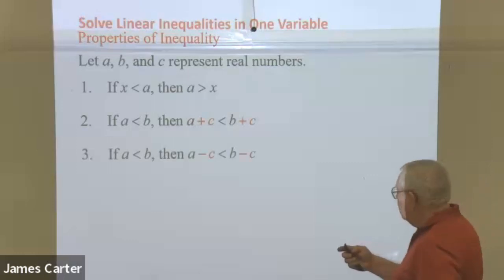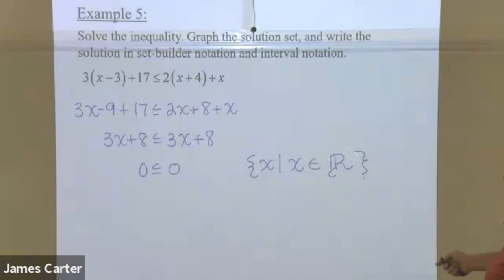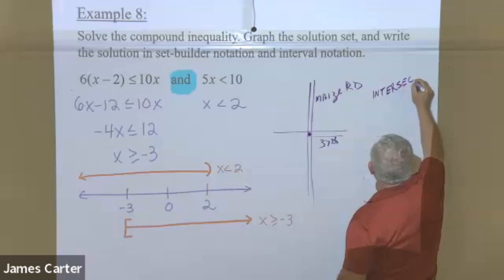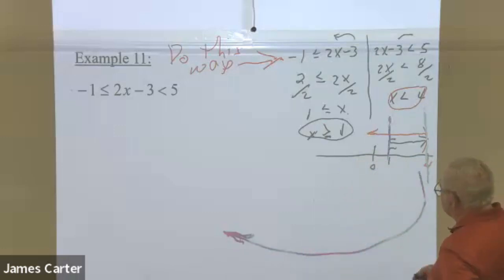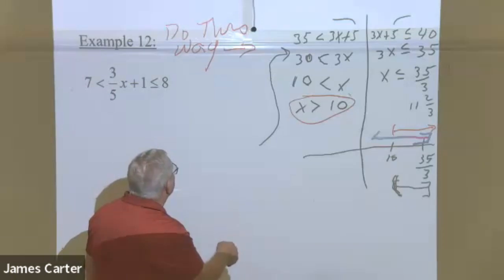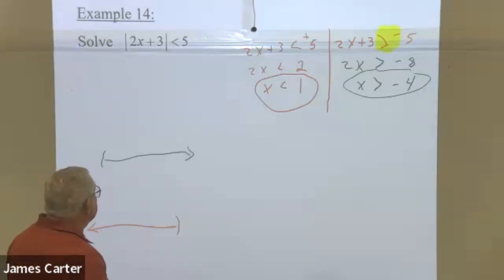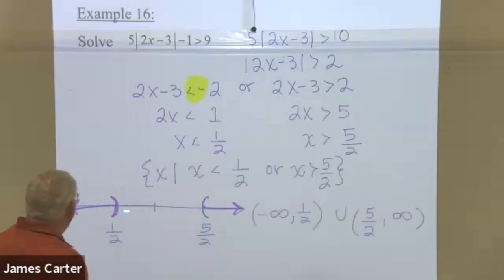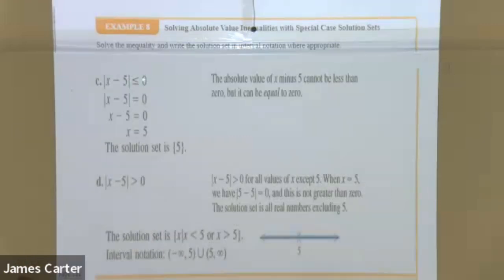M111 CAlg Wk4 1 Inequalities Linear CondIdNS Compound AbsoluteVal 230905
College Algebra video on solving Inequalities:  Linear, Conditional, Identity, Contractions, Compound Inequalities, and Absolute Value Inequalities.